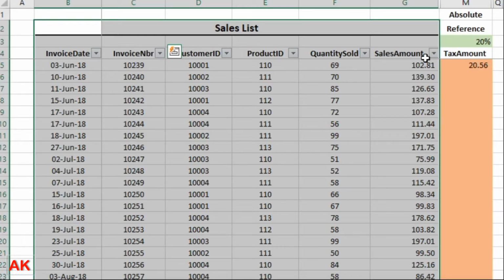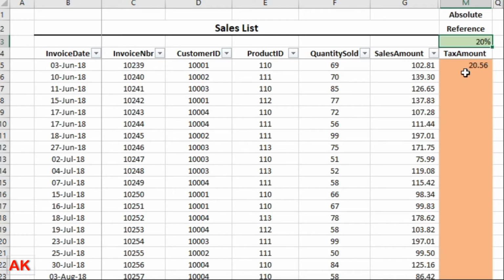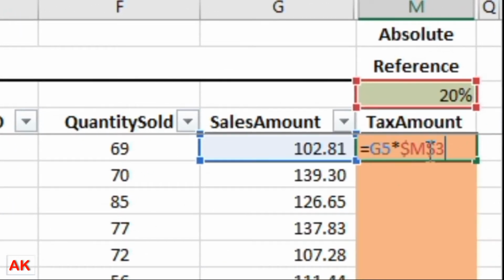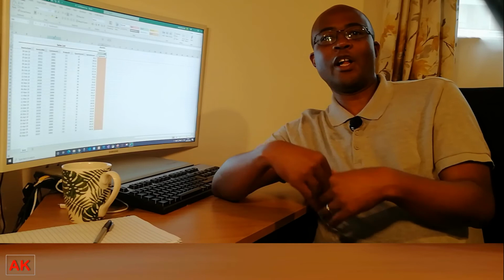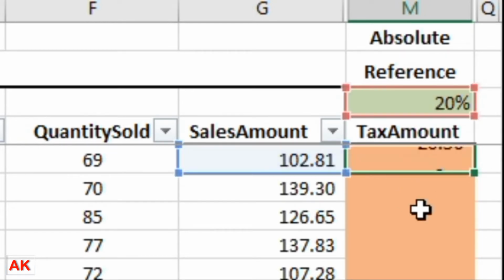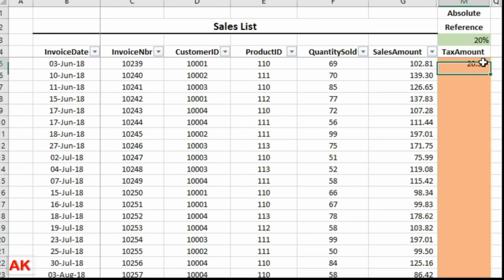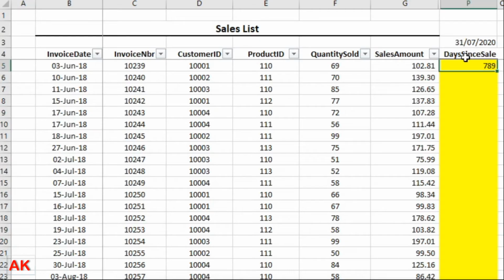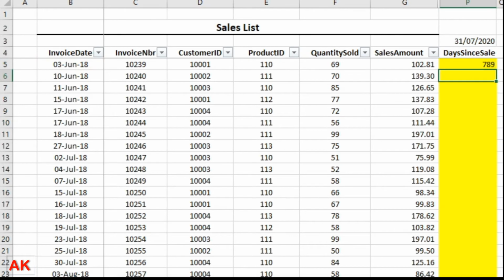Excel Cell Referencing - Absolute or Fixed Referencing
In this video, we continue our discussion of the basics of Microsoft Excel cell references. Use of absolute or fixed references helps to write more stable formulas as spreadsheets that are easier to maintain.

TIMESTAMPS
0:00 - Introduction
0:27 - Absolute or Fixed References Explained
1:12 - Example 1: Tax rate % in Single Cell
3:48 - Example 2: No. of Days Before a Fixed Date
4:53 - Closing Remarks

I hope this has been of value to you.